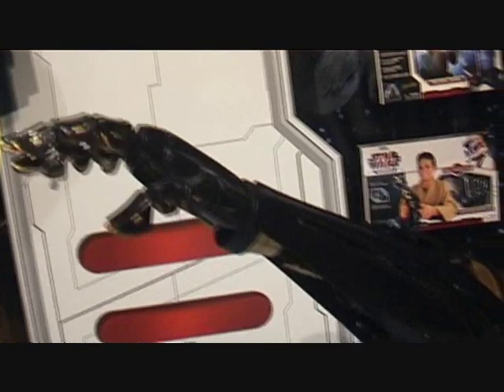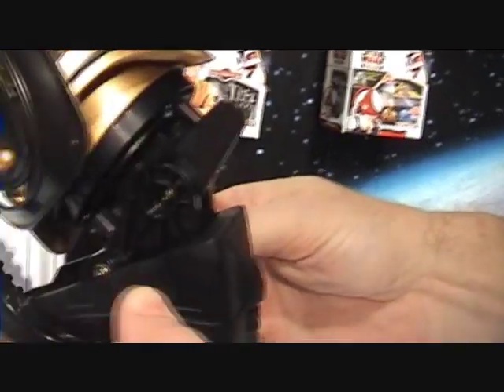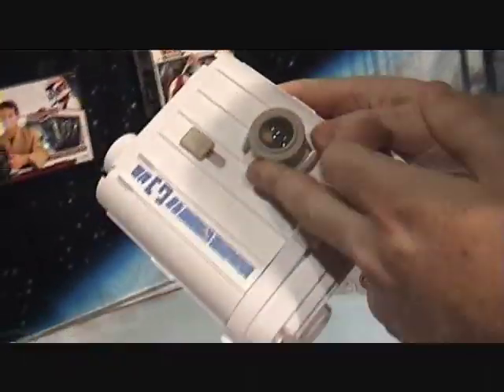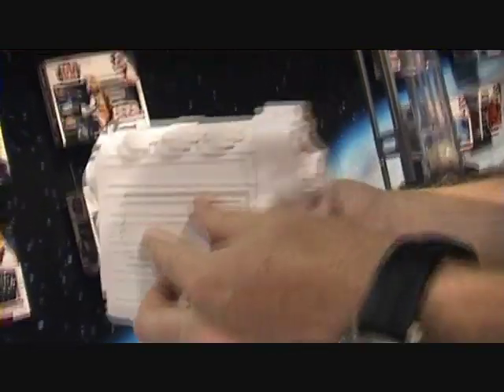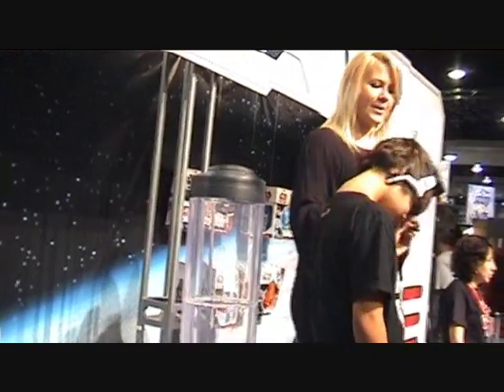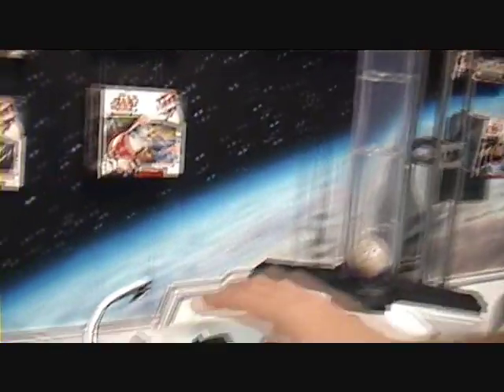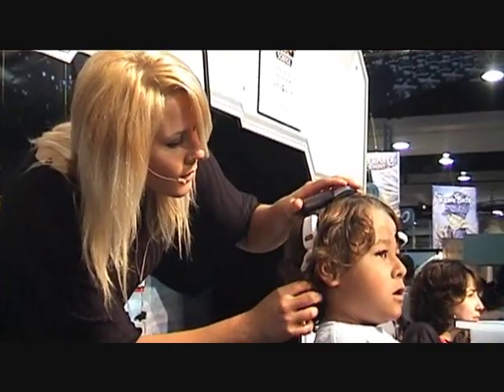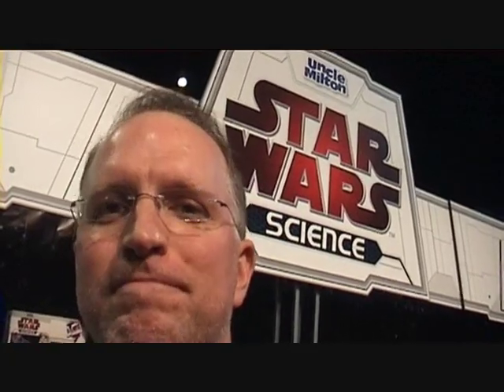STAR WARS SCIENCE TOYS! - Uncle Milton - San Diego Comic Con 09 - Promo Video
Super Star Wars Science-based Toys!!!